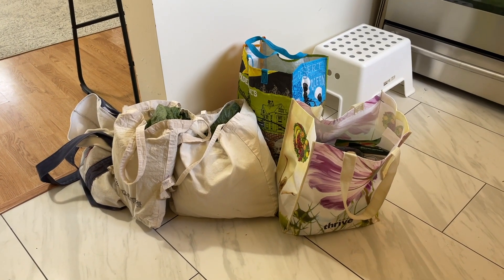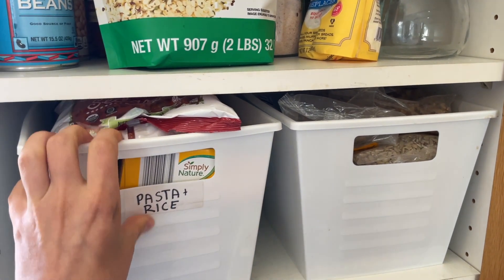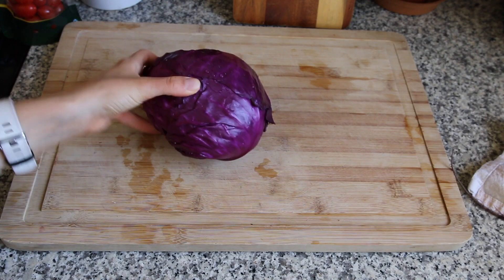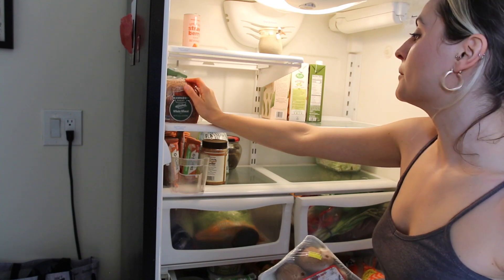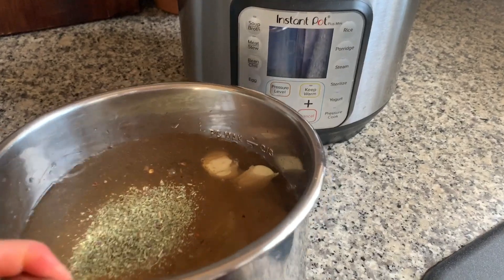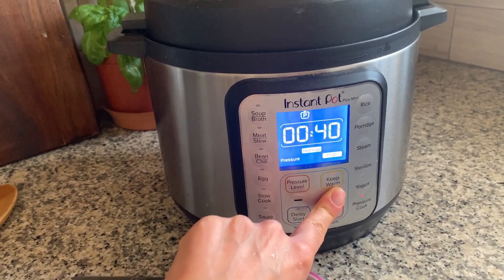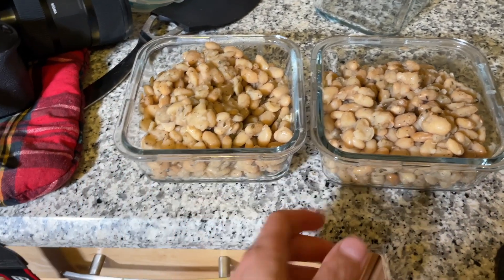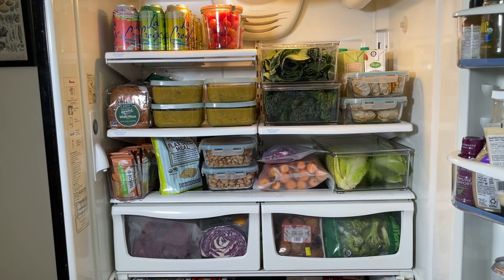MEAL PREP for the week| Whole Foods Plant Based Diet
Hello everyone! in this video I show you how I prep my food/ restock my fridge for the week! I wash all my greens/ put them in containers so I can easily use them throughout the week. Then I make a couple instant pot recipes- today I made pea soup and herbed white beans. I also made12  vegan egg rolls!

Recipes I make with these prepped ingredients are:  huge salads with lots of veggies greens, beans and seeds, stir frys with lots of veggies and tempeh or tofu, and smoothies with the leafy greens and frozen fruit and seeds.

bins similar to the ones I have (mine are from tjmaxx)

similar containers to mine:

instant pot:

pea soup recipe:
1 lb dried split peas (rinsed and sorted)
1 onion diced
8 oz mushrooms chopped
2 carrots chopped
4 garlic cloves minced
1/2 cup top (optional)
3 tbsp mrs dash
1 tsp thyme
2 bay leaves
2 cups veggie broth plus 4 cups water
pressure cook for 16 minutes with a natural release

egg rolls ingredients:
put all the veggies in a food processor (but don't process them too small like I did, leave them a bit more chunky)
8 oz mushrooms
3 carrots
1 small head cabbage
2 garlic
handful green onions
1 package EXTRA FIRM tofu (don't process, just crumble it up with your hands)
seasonings:
1/2 tsp trader joe mushrooms seasoning
2 tsp ground ginger
1 tsp braggs liquid aminos
pinch of red pepper flake
1 package egg roll wrappers- need about 12 wraps